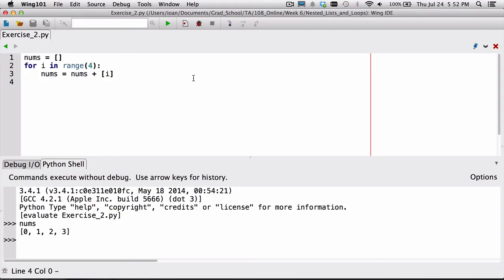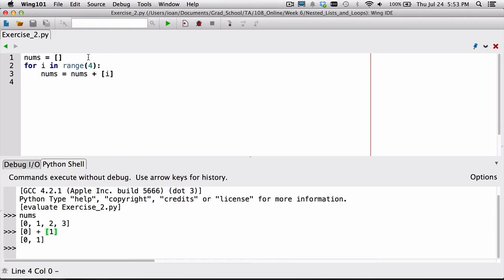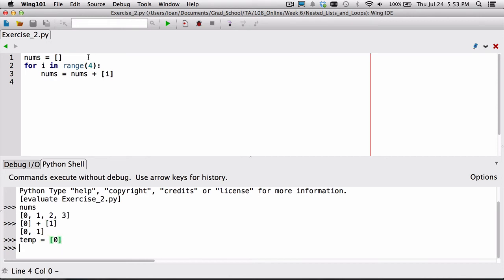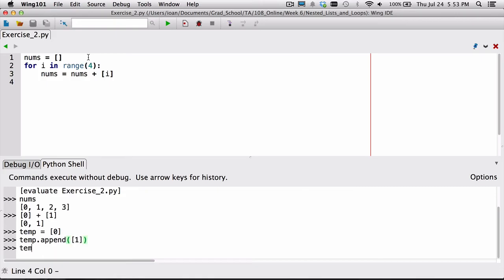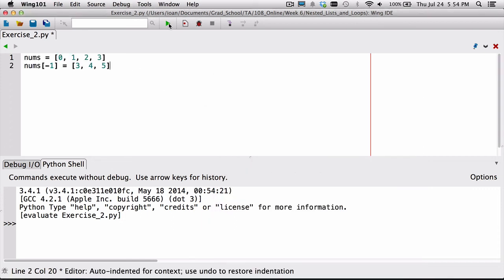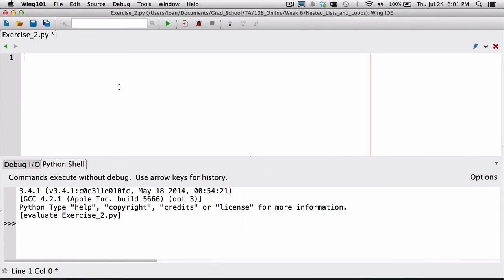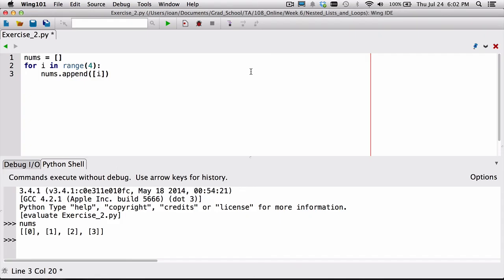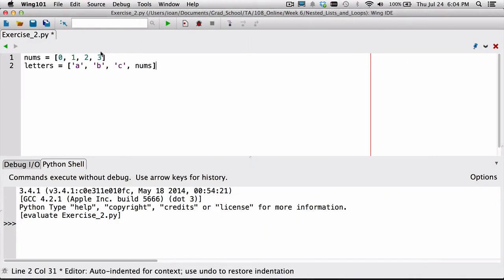creating nested list